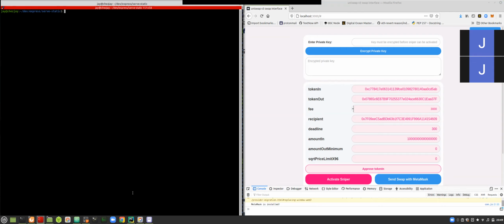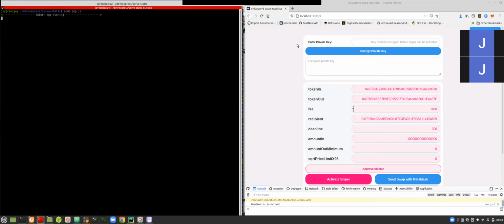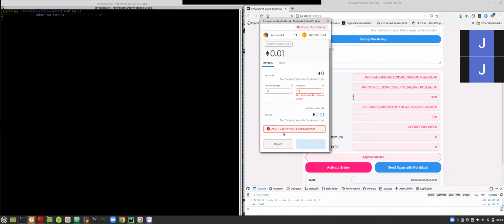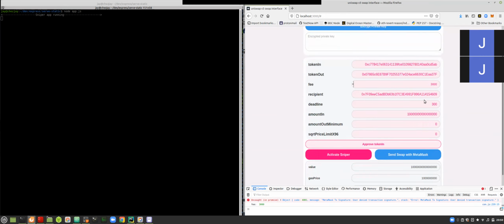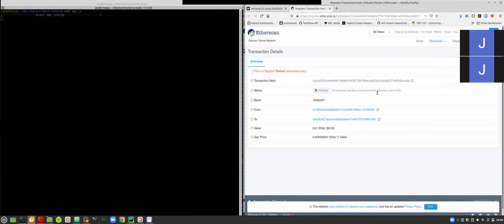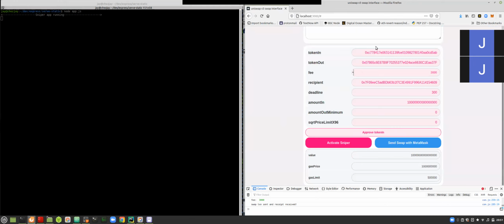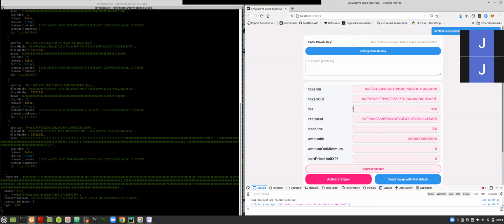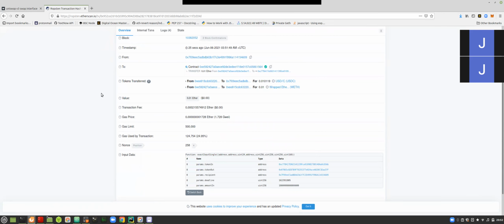Uniswap V3 SwapRouter Sniper Interface - update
This is a project I am working on for a client that serves a webpage locally using express, which allows them to input paramaters for sending swaps to Uniswap's V3 SwapRouter.  Transactions are confirmed in MetaMask before being sent.  An additional feature is activation of the "Sniper", which will send the input parameters of the swap to the NodeJS app on the backend. The app will continue to cycle through the possible fee tiers for the given pair until it finds a pool that exists, at which time it will build, sign and send the transaction.  This will be for the purpose of timely detection and sending of swap transactions upon liquidity being added to a V3 pool in Uniswap for the first time IE "Token-Launches"!